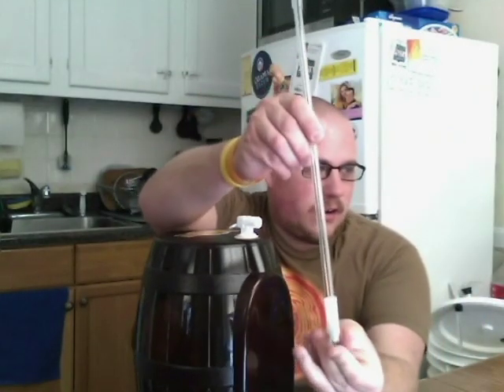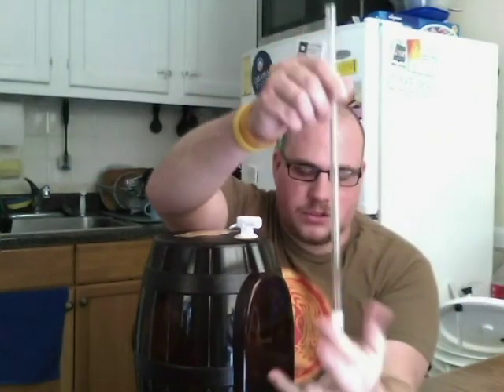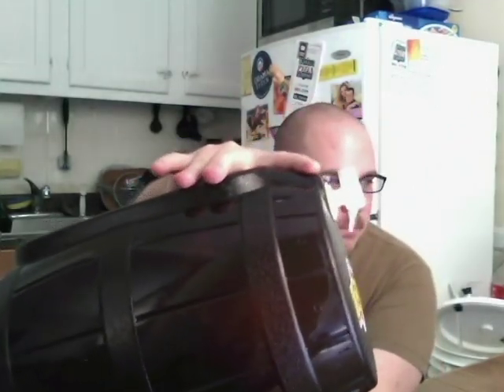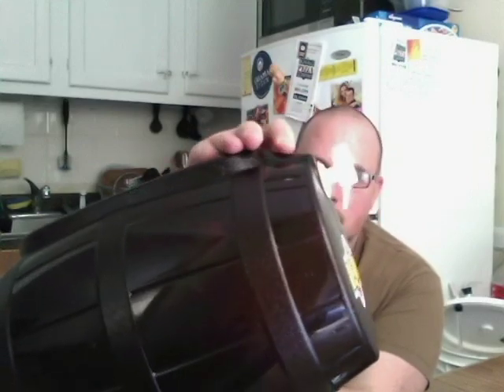Mr Beer Fermenter Review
In this video i discuss the pros and cons of the Mr Beer Fermenter